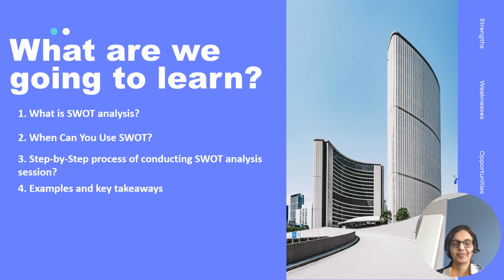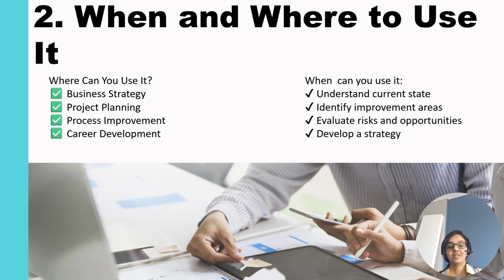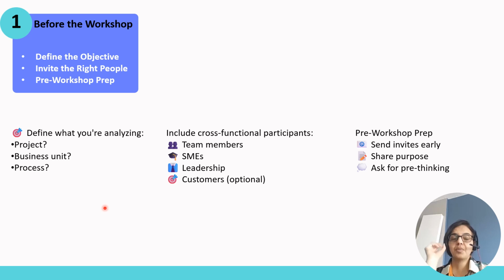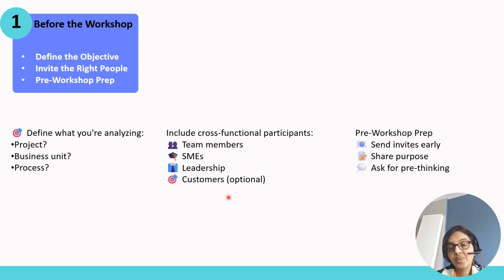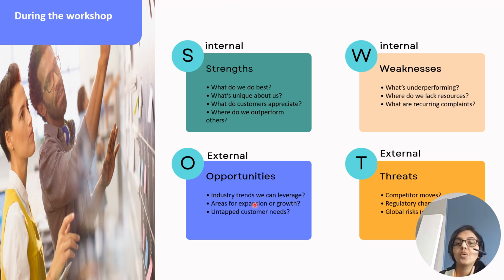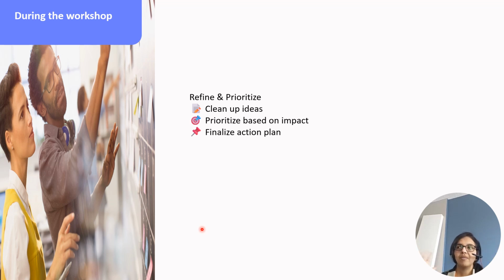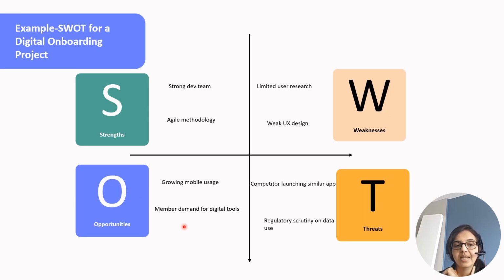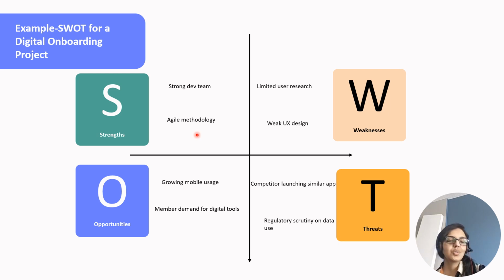SWOT Analysis Workshop- Step-by-Step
Quick and easy guide on leading your SWOT analysis workshop